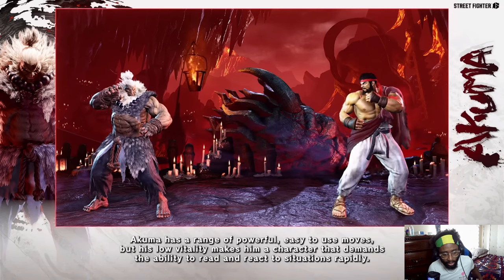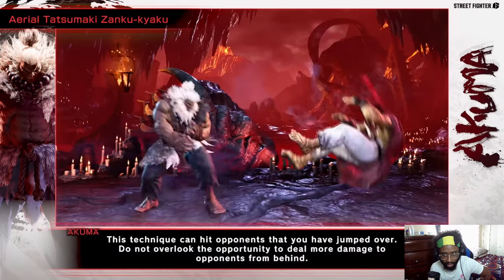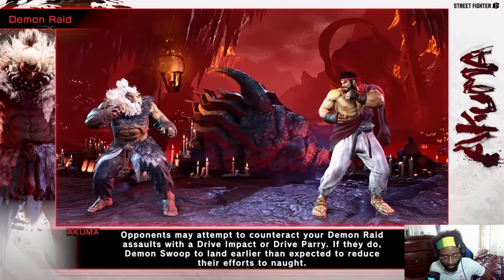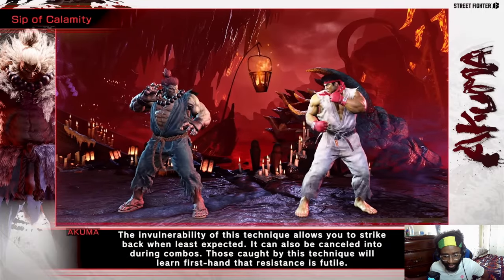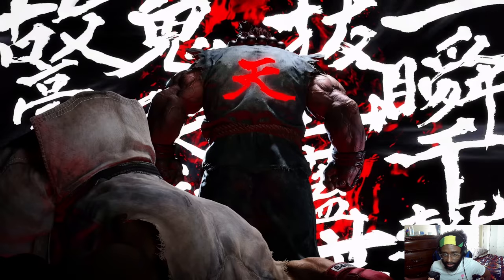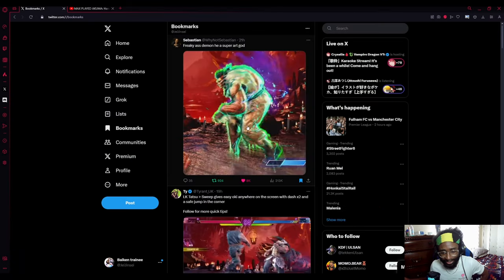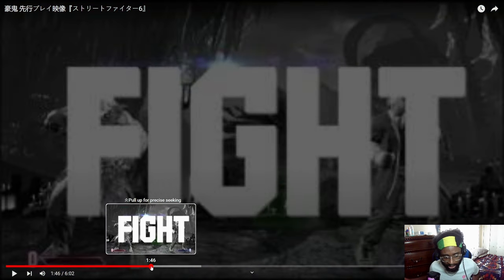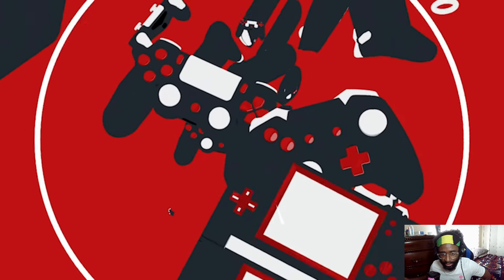Think I Found My New Main!! | Akuma Character Guide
No one told Akuma to be this sick, carried over moves that he's had previously and ended up gaining some new normals and special moves, we get to go over his kit, as well as some CPU matches and some videos where Akuma's being controlled by a player, I can't wait for his release, I hope you guys enjoy the vid!